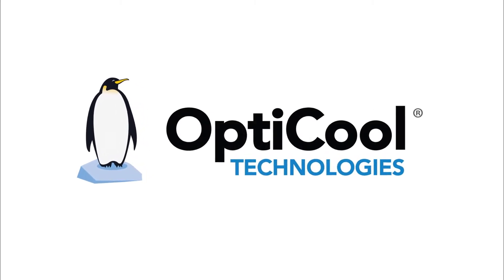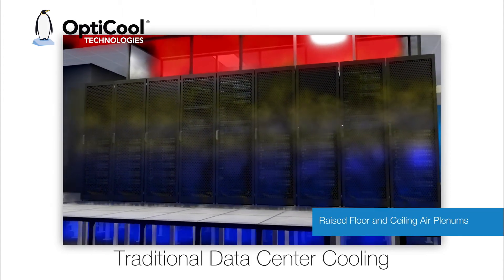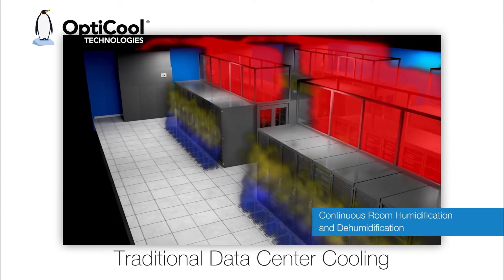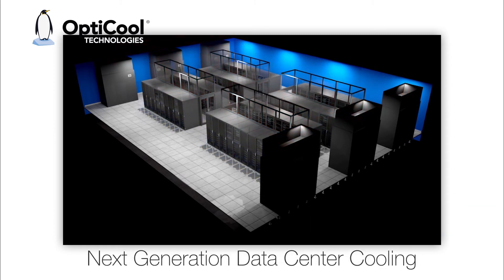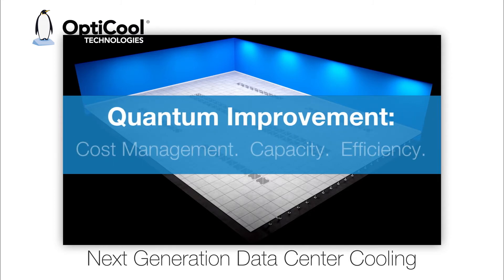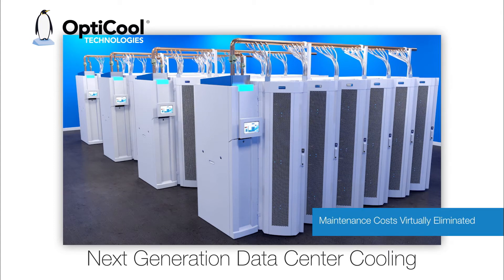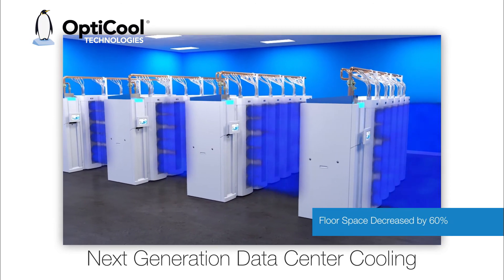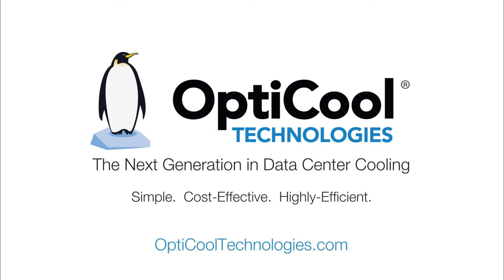The Next Generation in Data Center Cooling - Pumped Refrigerant Active Rear-Door Solutions.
As data center heat-densities increase and energy costs rise, conventional air-flow cooling technology remains unchanged. It is a decades-old answer to a 21st-century problem. OptiCool Technologies is revolutionizing data center cooling with green solutions that support progress, innovation and the environment.

Unlike air-flow cooling, OptiCool provides close-coupled cooling at the heat source, reducing energy usage by up to 90%. This superior refrigerant-based system offers a quantum improvement in cost management, capacity, and efficiency. OptiCool’s patented Cool Door system attaches directly to any third-party rack, supporting a variety of heat loads and redundancy configurations.

The cost, complexity, and management of traditional airflow are things of the past. The OptiCool solution will meet your cooling demands now and into the future. With OptiCool’s innovative precision cooling, your data center will be transformed from an energy and space waster into a model of efficiency.